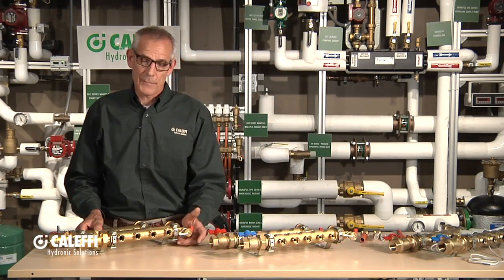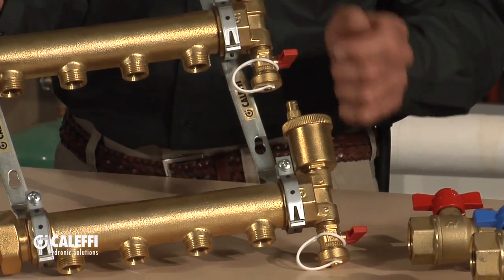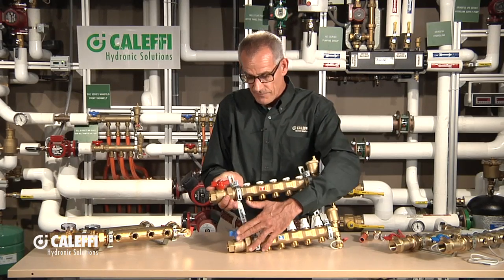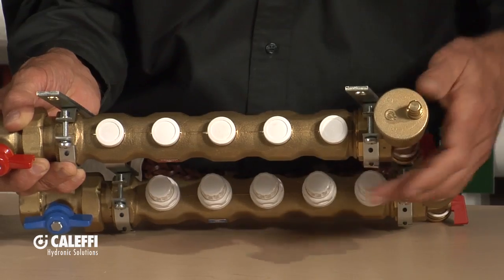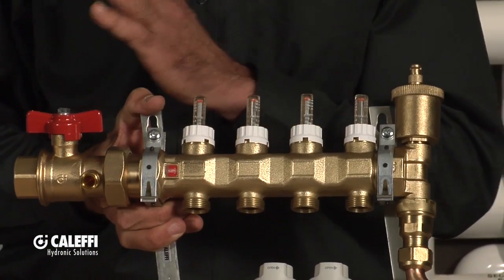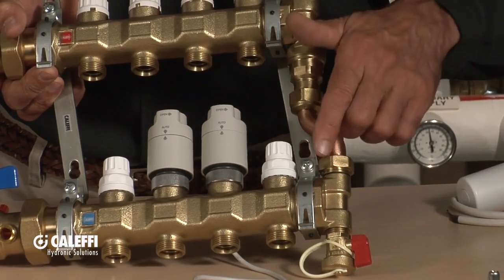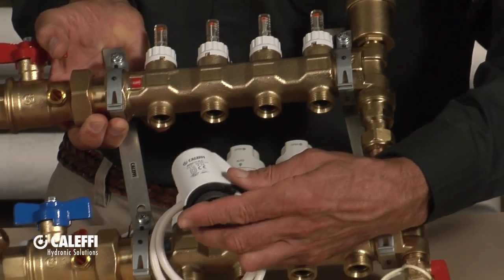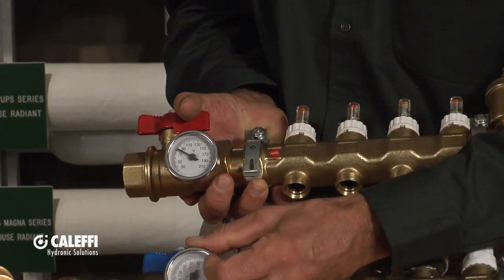TwistFlow™ - Hydronic Distribution Manifolds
A review of the 3 most popular manifold product lines and their accessories, how the manifolds are constructed, a review of industry exclusive features, and how to apply in a heating or chilled water system.